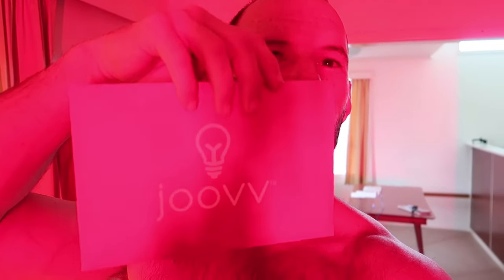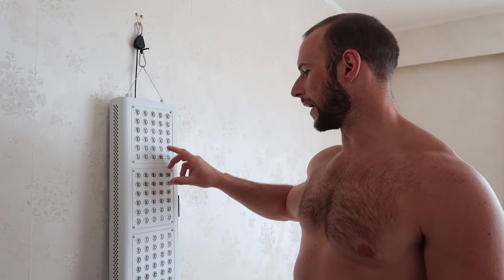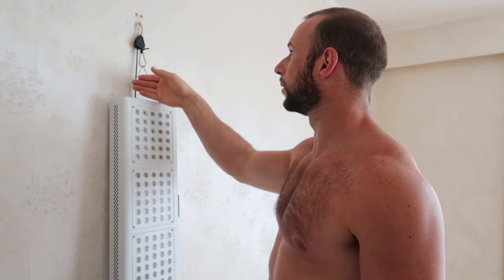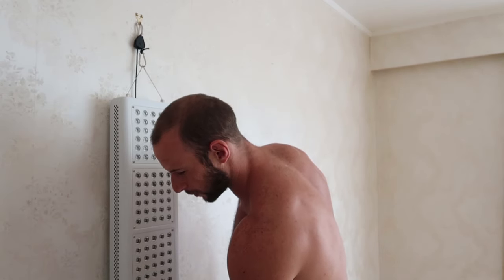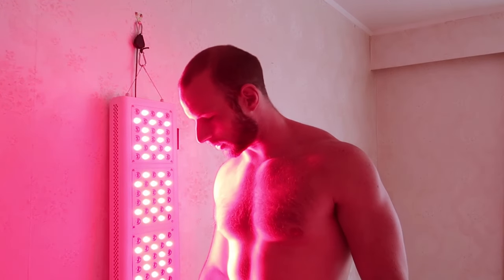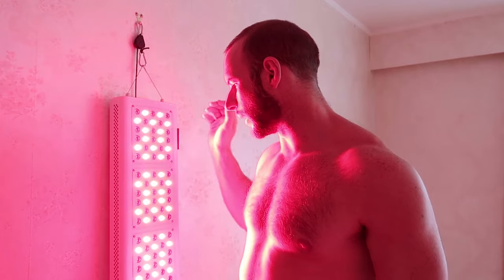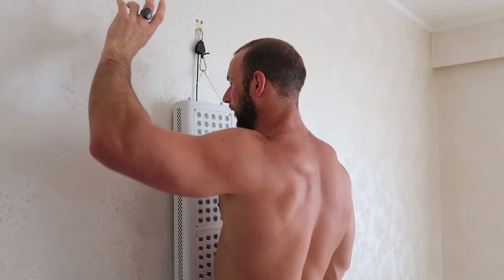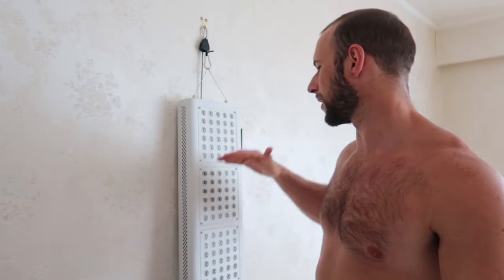Joovv Review - Powerful Results With The Red Light Therapy Device + EMF Levels Tested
What panel do I use and recommend in 2020 - read this review to find out

Also, NEW in 2021 and continually updated:

✅ For my Excel sheet on the best panels on the market today - one that I continually update - check